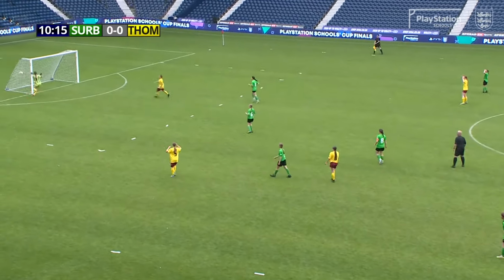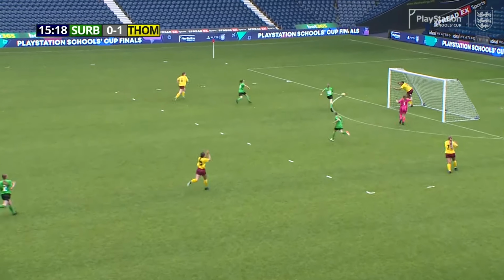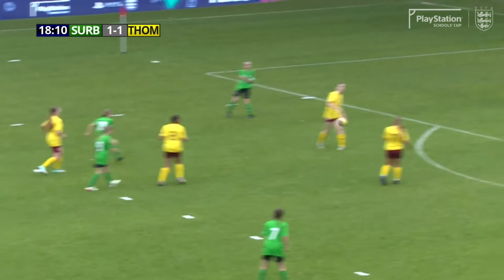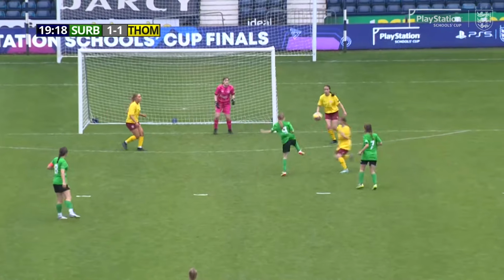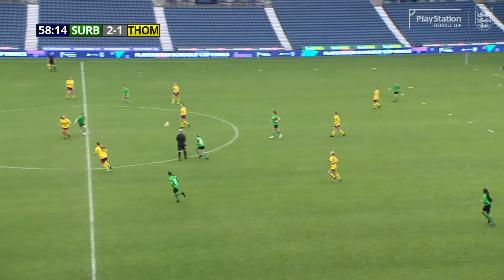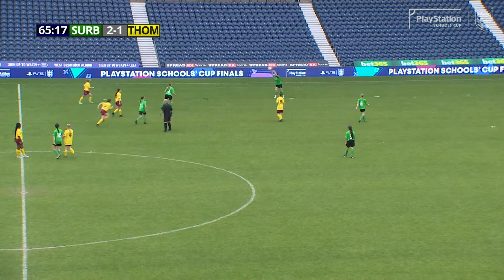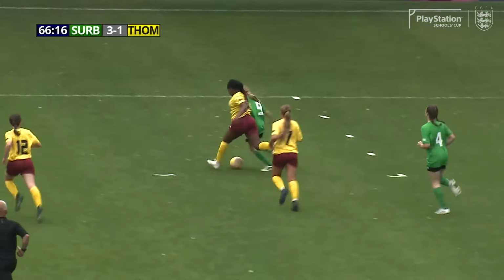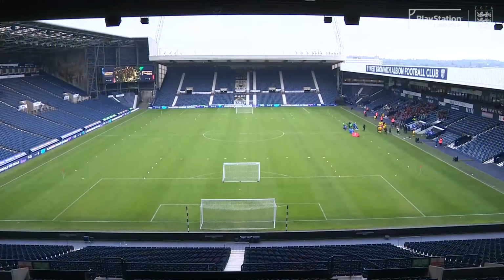Highlights - Surbiton High School v Thomas Telford School - PlayStation Schools' Cup 2024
Highlights from Surbiton High School v Thomas Telford School in the ESFA U15 9v9 B Team PlayStation Schools' Cup for Girls National Final 2024